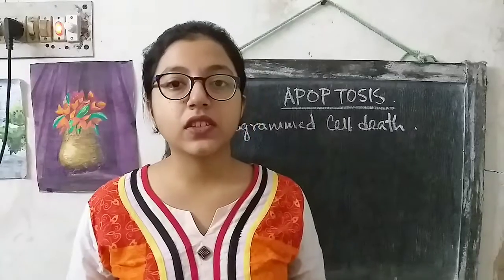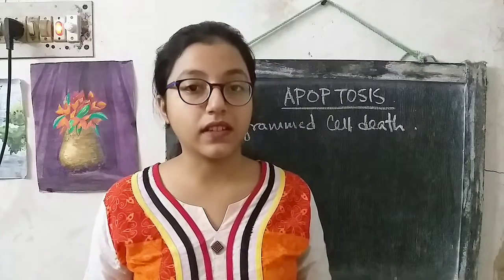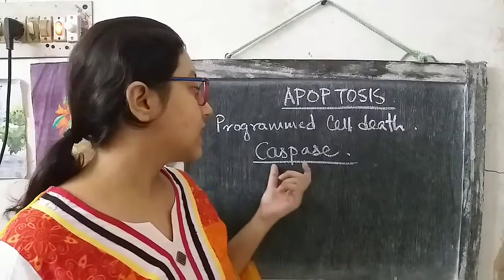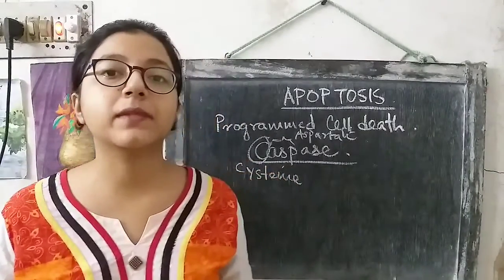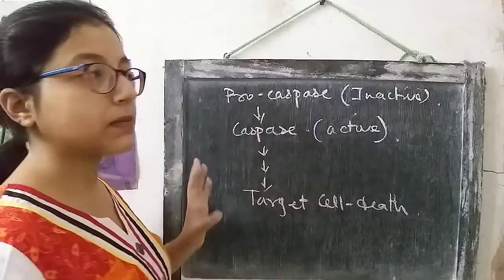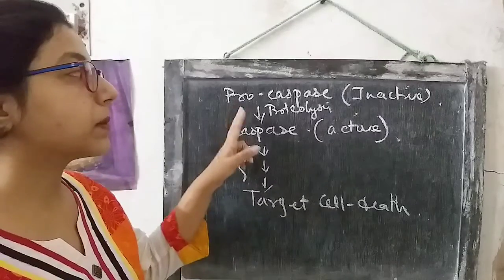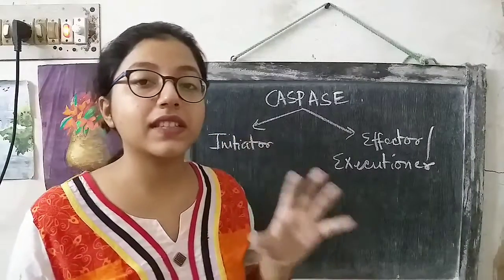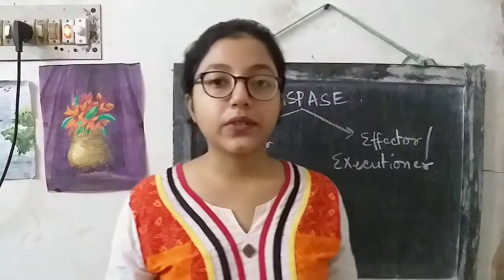Apoptosis (part 1)